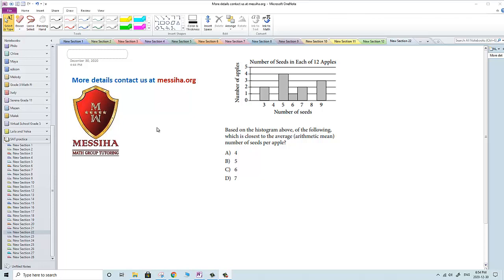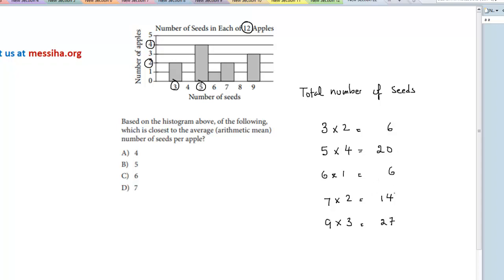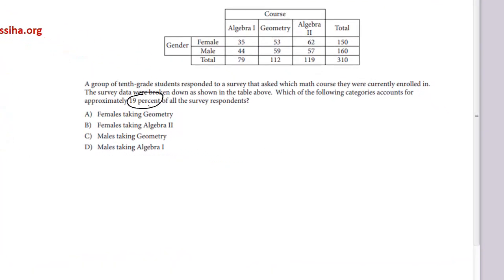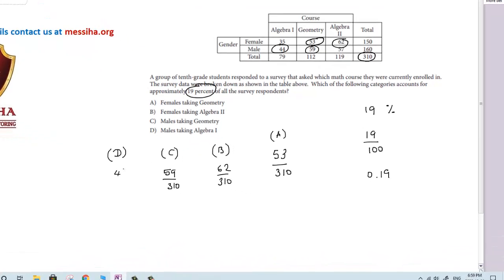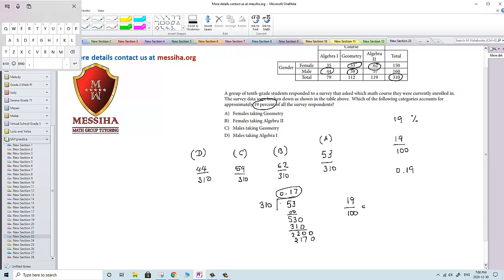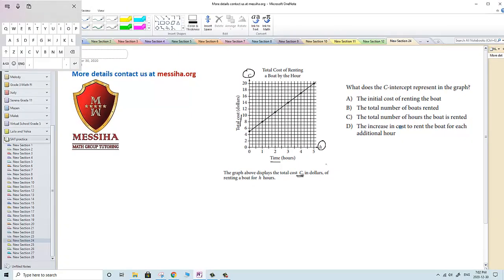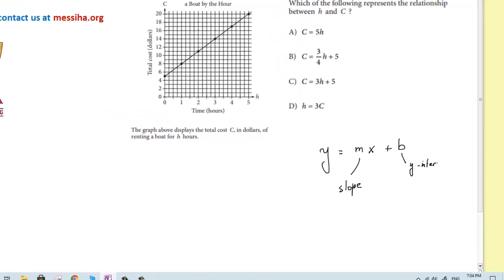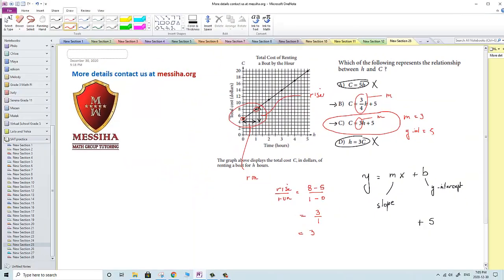Part 9 - SAT Practice Test